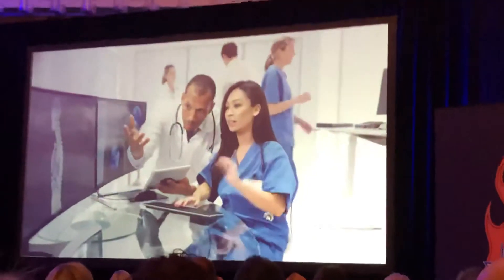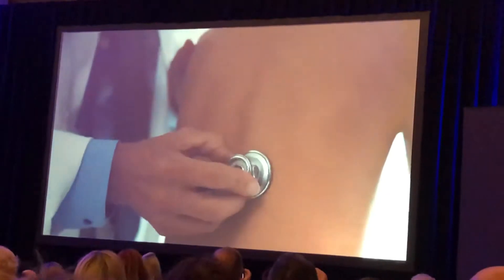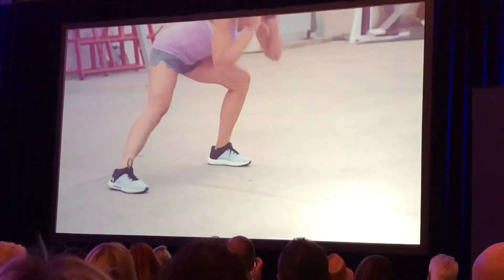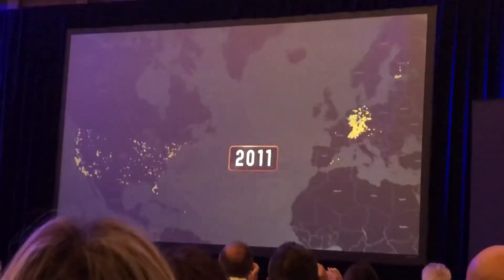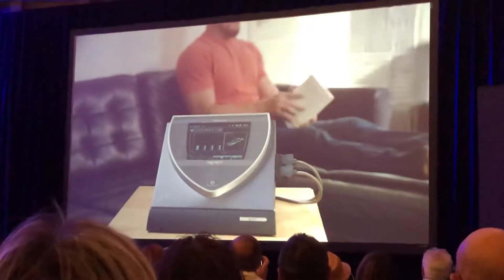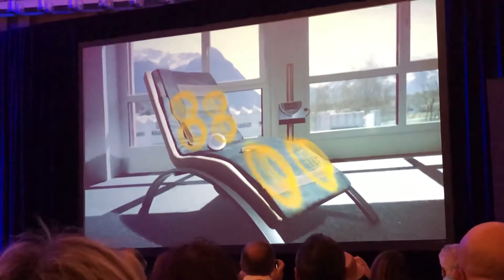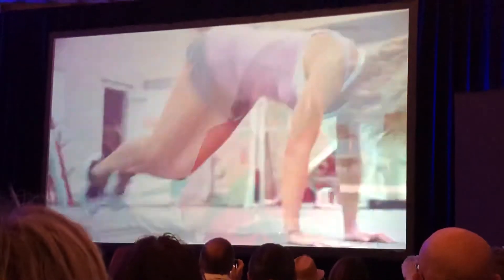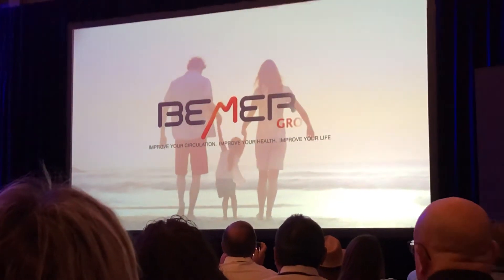October 1, 2019